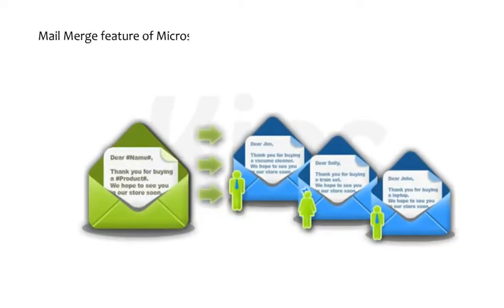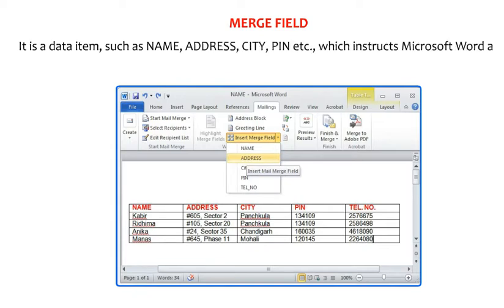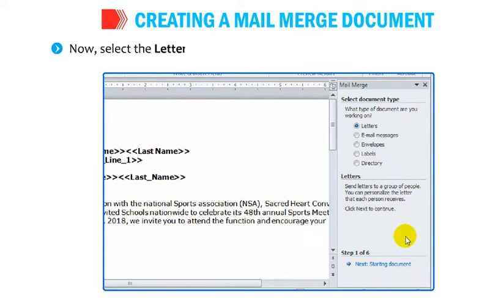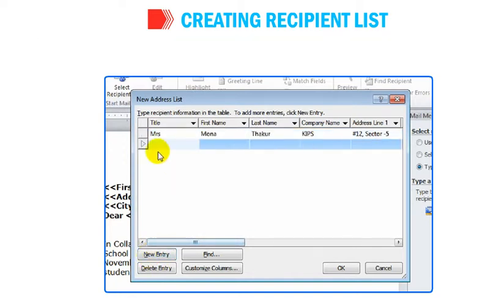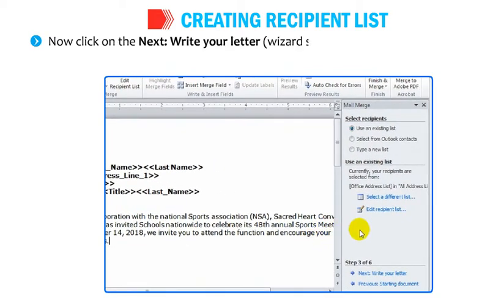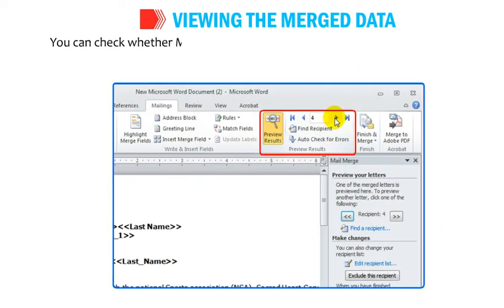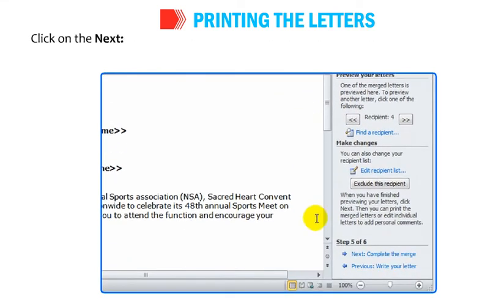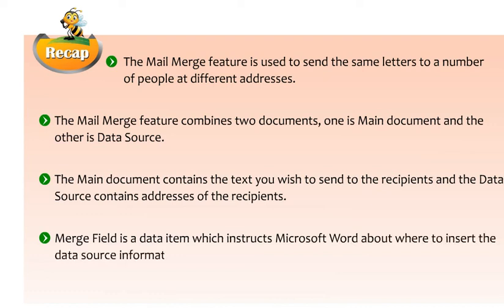CLASS 6 COMPUTER USING MAIL MERGE